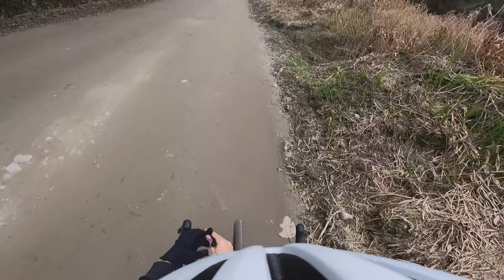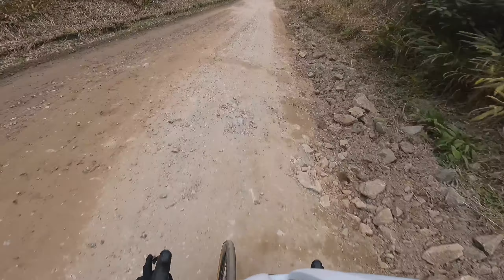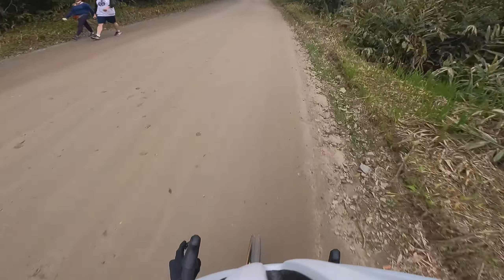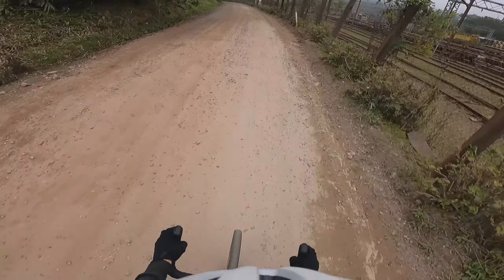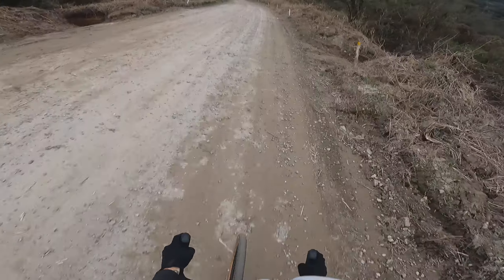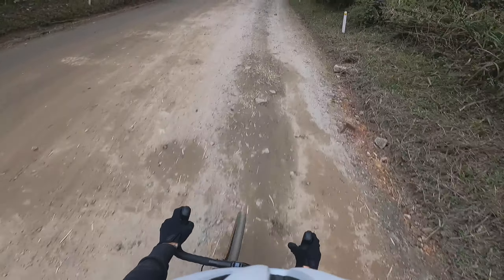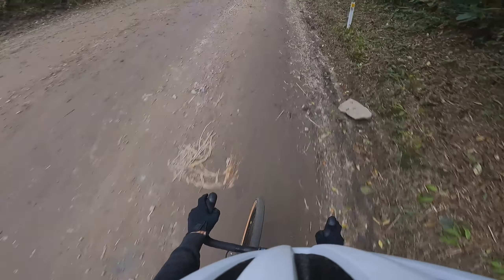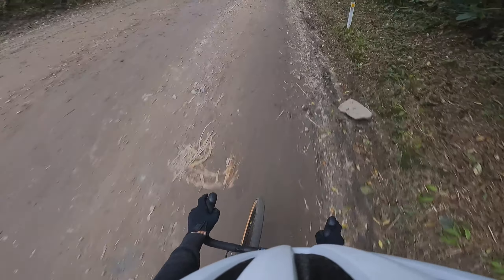ROLE DE GRAVEL BIKES EM TRILHA DE PARANAPIACABA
Meu primero rolê de Gravel bikes fora da estrada de concreto numa trilha de Paranapiacaba.
começando o role desde Rio Grande da Serra, até Paranapiacaba. (12km só de ida) a bike se portou muito bem, passando marchas, subindo e descendo em caminhos de pedra e lama.
curtiu do video? fica no canal que logo vem novas trilhas e trajetos